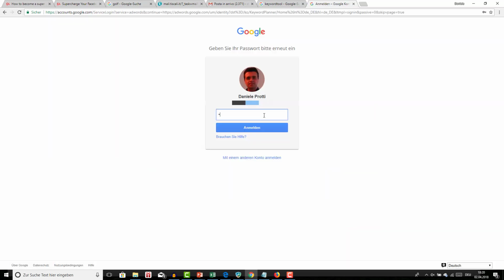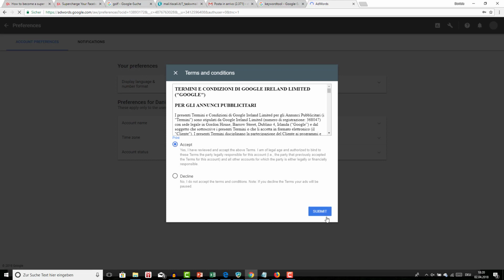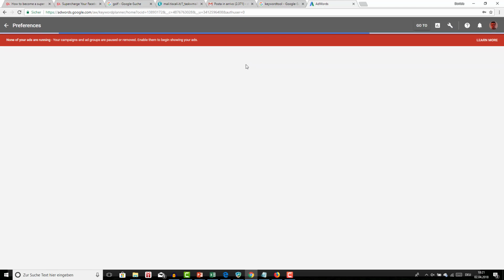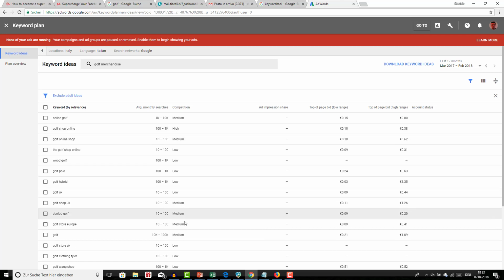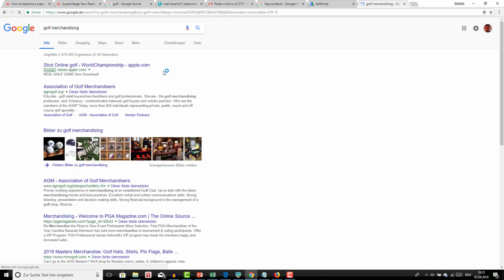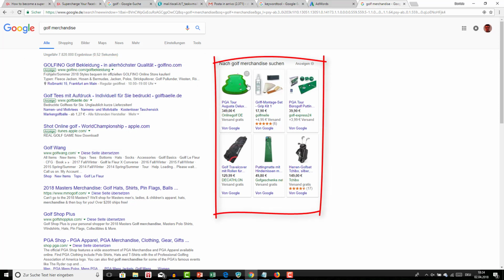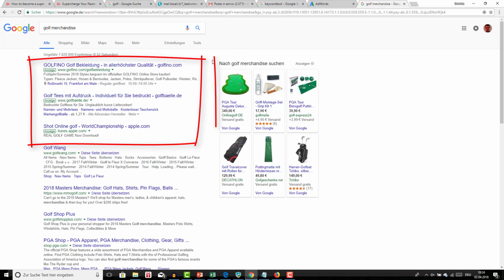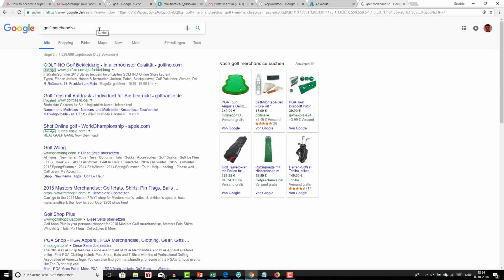41. How to boost your online business using Facebook - Analyze your market - Google tools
How to boost your online business using Facebook
Analyze your market:
How to use Google tools to verify if there is a market for your products